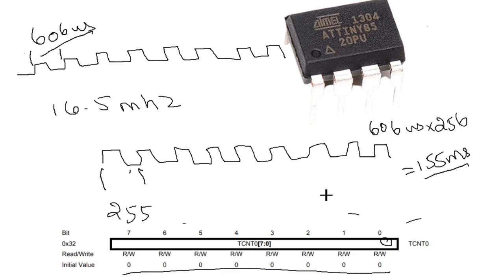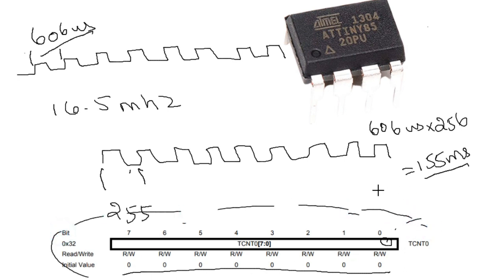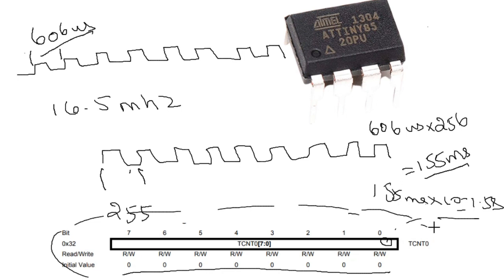#3. ATtiny85 : Timers - Working and Configuration to generate time delay and signals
Timer configuration and sample code -

What is a Timer in microcontroller and why it is important. ATtiny85 Microcontroller consists of two 8 bit timer modules for time delay, PWM generation. This video explains the registers that is involved in configuring a timer peripheral in ATtiny85 and how to use them to generate delay. The sample code is built using Arduino IDE in Embedded C language.